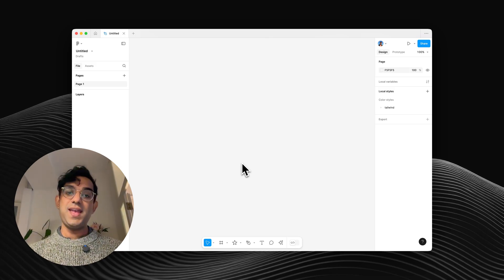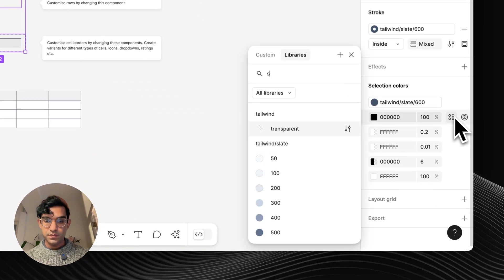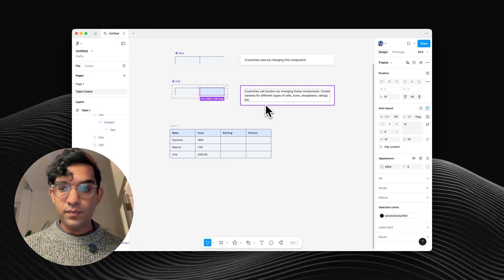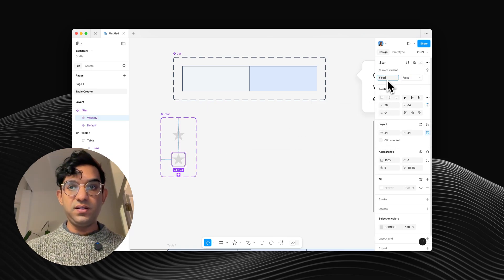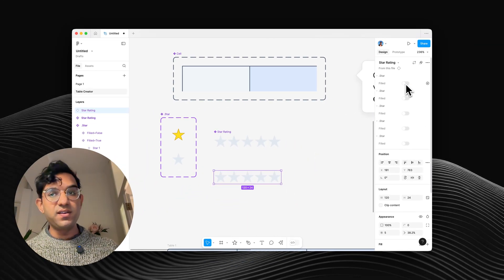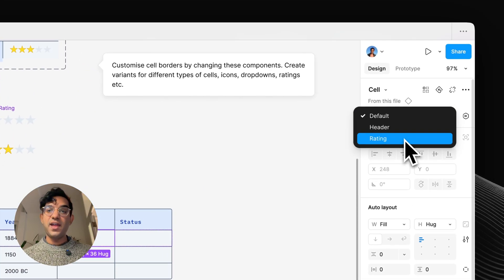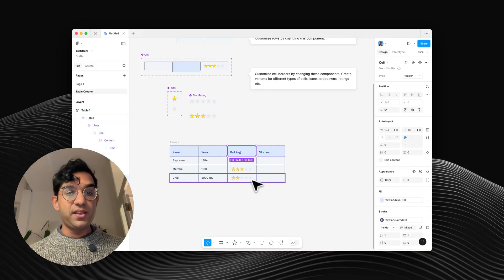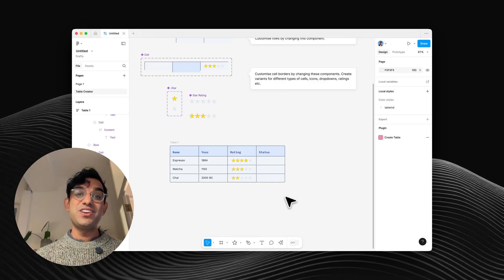Fastest way to make tables in Figma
You can see how this is a super fast way to make tables with custom cell types in Figma. I didn't go into all the detail of what table creator affords you - but the column/row swap and resizing features are incredibly powerful.